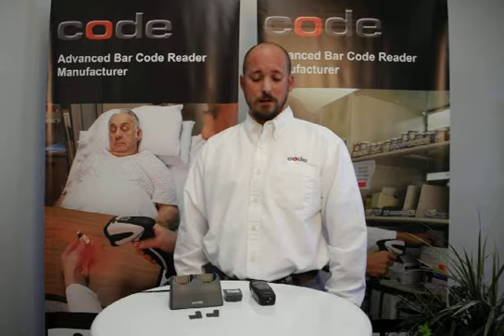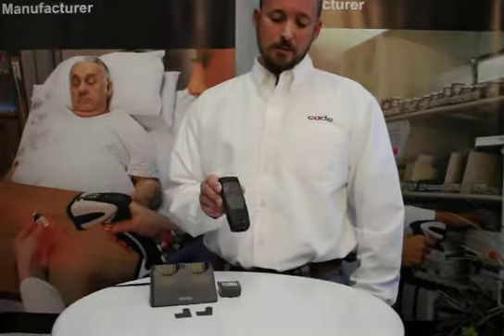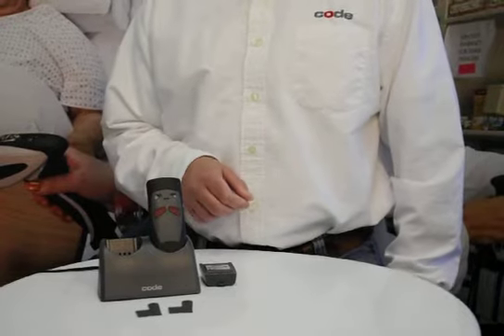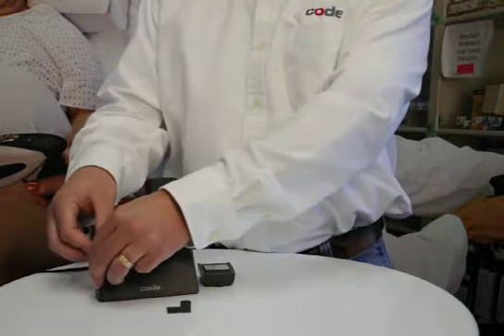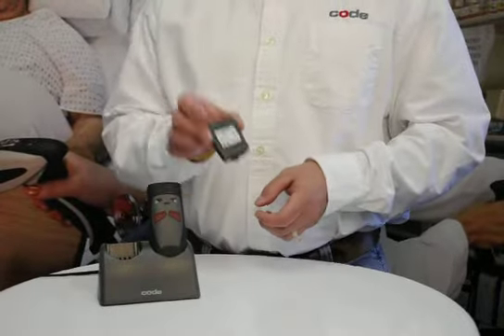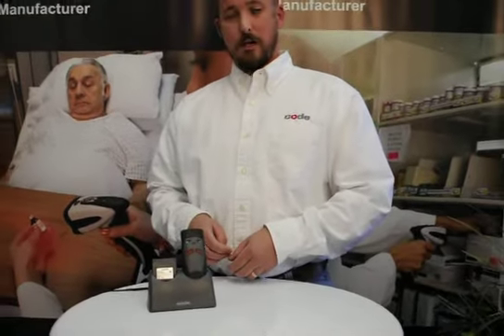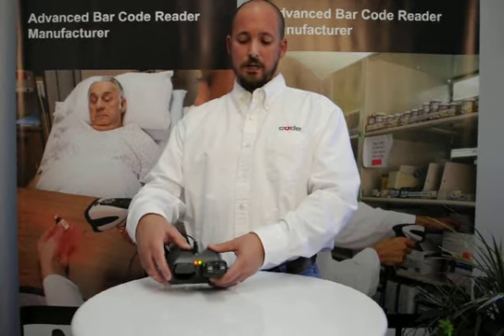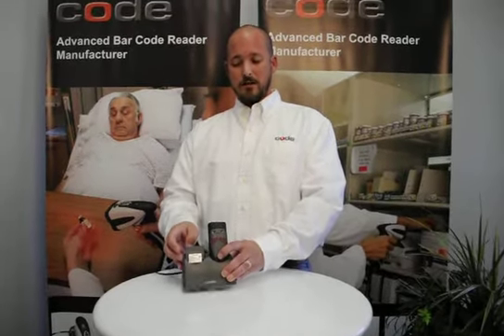How-to-use-2BayCharger.AVI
Learn how to use a Code Corporation Two-Bay Battery Charger.